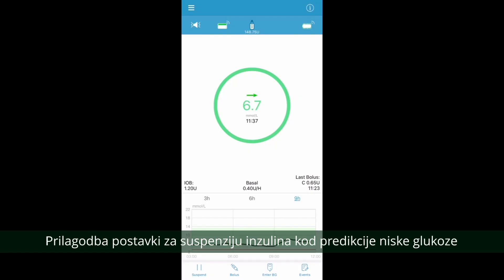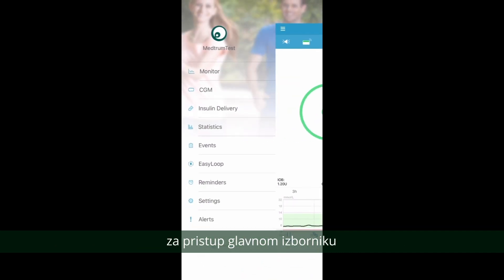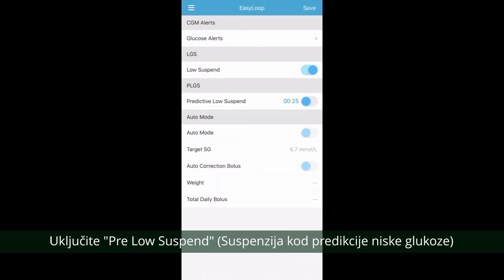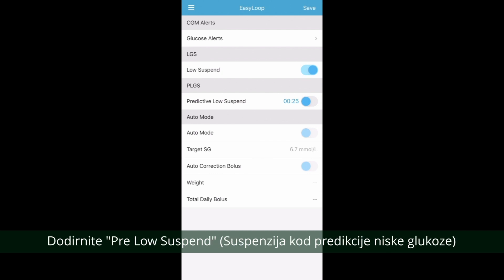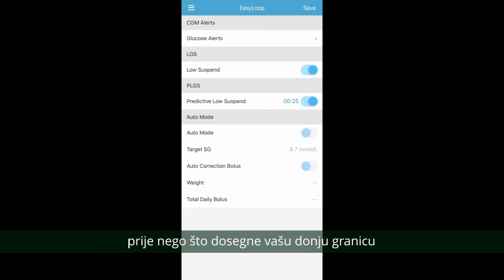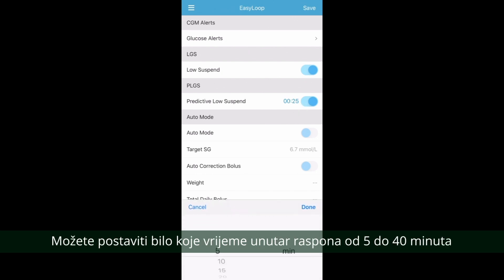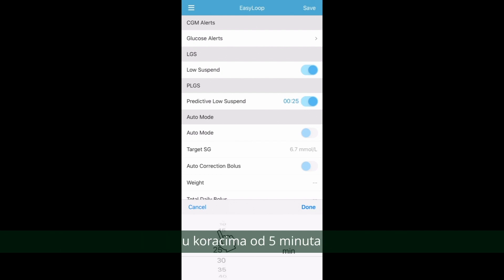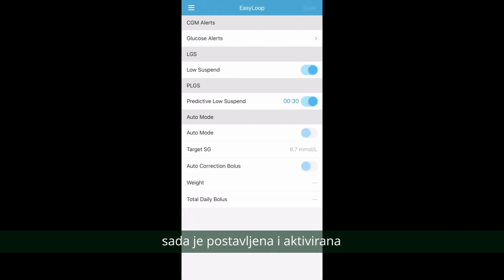How to set up PLGS V1 00